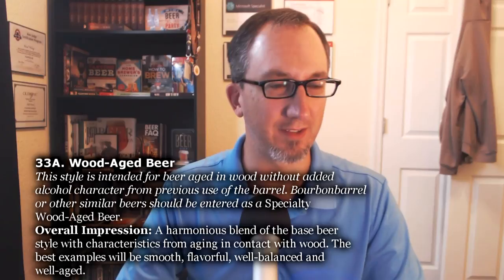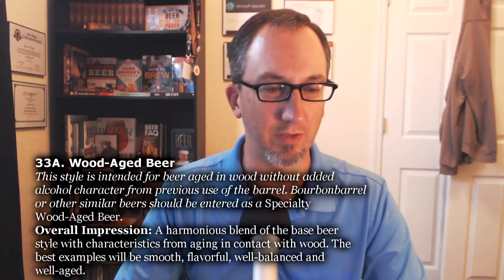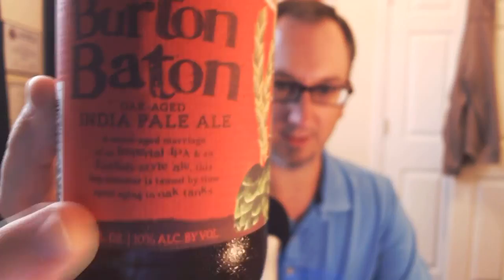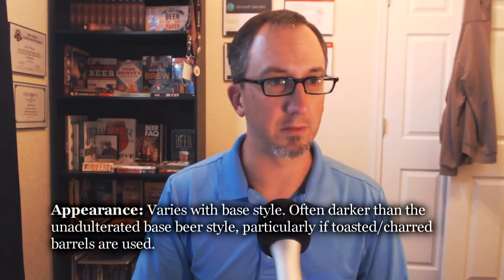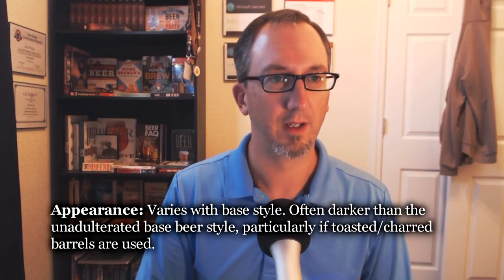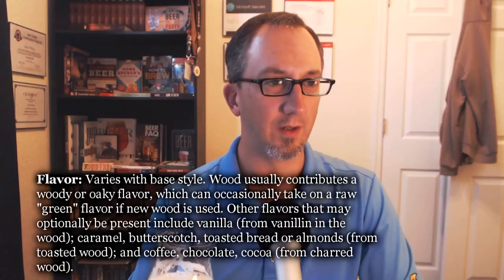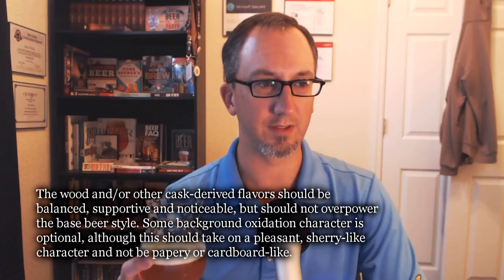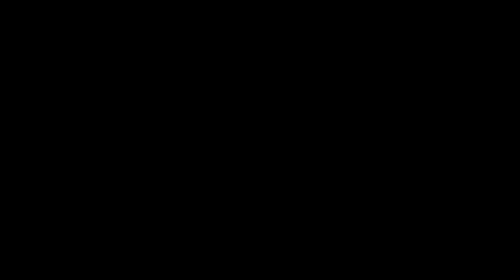𝐃𝐨𝐠𝐟𝐢𝐬𝐡 𝐇𝐞𝐚𝐝 𝗕𝘂𝗿𝘁𝗼𝗻 𝗕𝗮𝘁𝗼𝗻 | Chad'z Beer Reviews ep899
𝐃𝐨𝐠𝐟𝐢𝐬𝐡 𝐇𝐞𝐚𝐝 𝗕𝘂𝗿𝘁𝗼𝗻 𝗕𝗮𝘁𝗼𝗻 | Chad'z Beer Reviews episode 899
𝓑𝓻𝓮𝔀𝓮𝓻𝔂 𝓓𝓮𝓼𝓬𝓻𝓲𝓹𝓽𝓲𝓸𝓷
This oak-aged hybrid has been gaining popularity over the past few years and is now available year-round.
For Burton Baton, we brew two "threads," or batches, of beer: an English-style old ale and an imperial IPA.
After fermenting the beers separately in our stainless tanks, they're transferred and blended together in one of our large oak tanks. Burton Baton sits on the wood for about a month.
When enjoying the Burton Baton, you'll find an awesome blend of the citrus notes from Northwestern hops melding with woody, vanilla notes from the oak. The wood also tends to mellow the 10% ABV of Burton, so tread cautiously!

🍻𝗧𝗔𝗩𝗢𝗨𝗥 🍻
If you're a craft beer lover like me, you should be shopping for beer with the Tavour app! 📲 Become the envy of all the tickers with boutique craft brews you can't get at your local store. Prices are as low as $3.50 each AND they'll ship an entire CRATE 📦 for one low flat rate price!